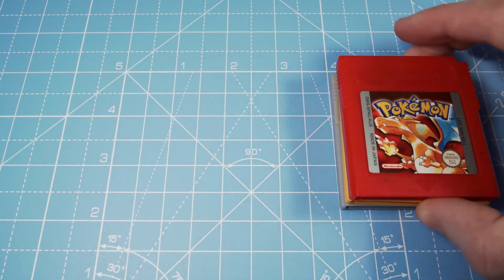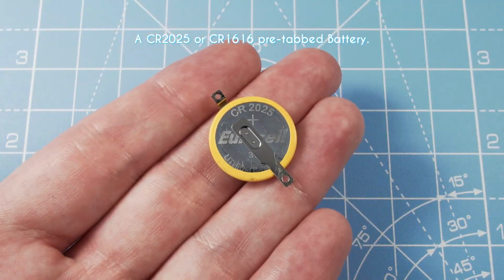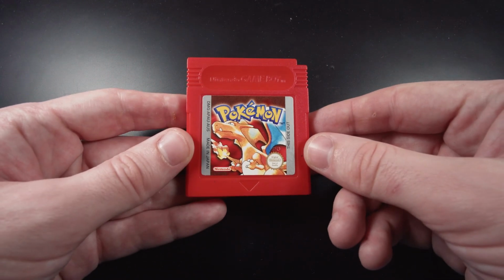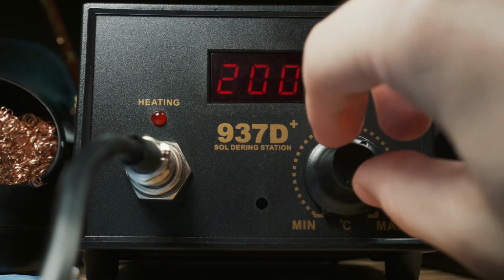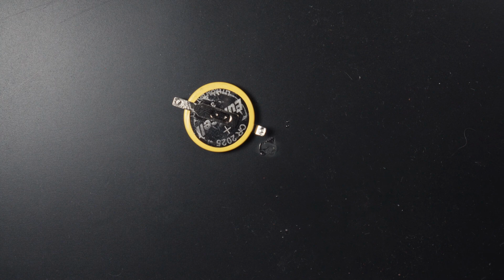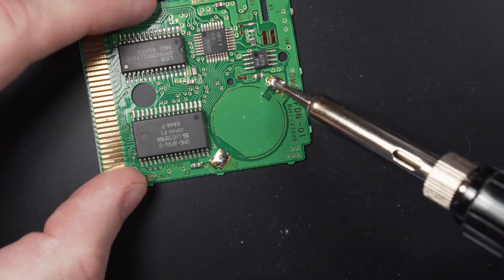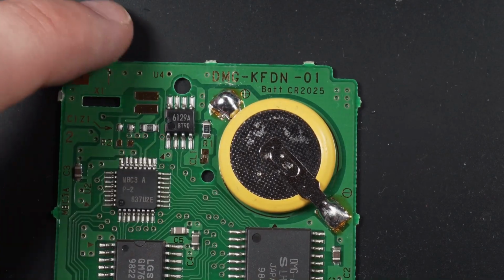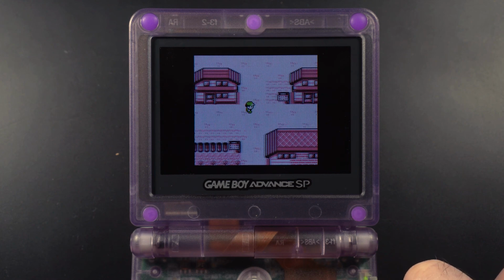Pokemon Save Battery Repair - GameBoy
How to replace a Gen 1 & 2 Pokemon save battery with a soldering iron.

You will need a:
- Soldering Iron (temperature controlled)
- 60/40 Rosin Core Solder
- 3.8mm GameBit Screwdriver
-Pre-tabbed CR2025 Lithium Cell Battery